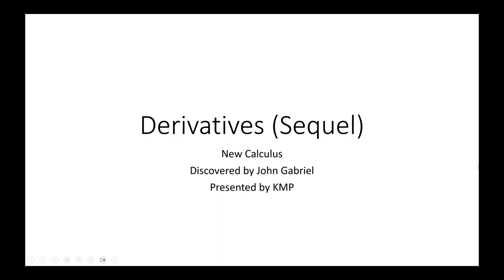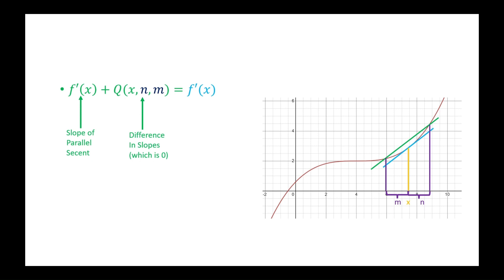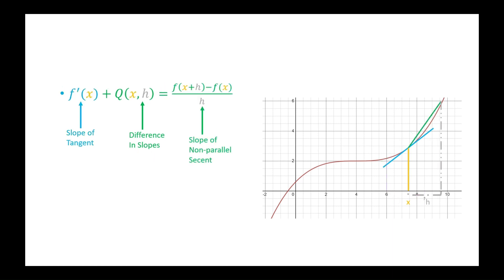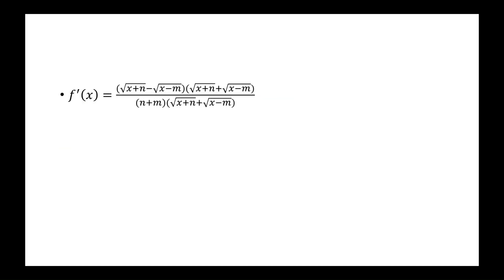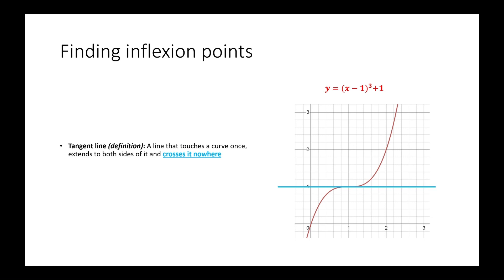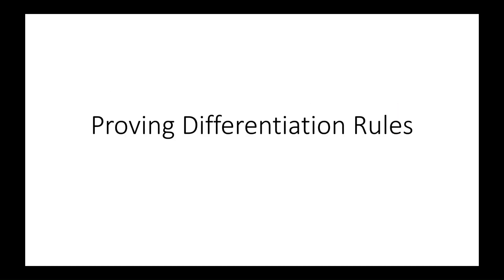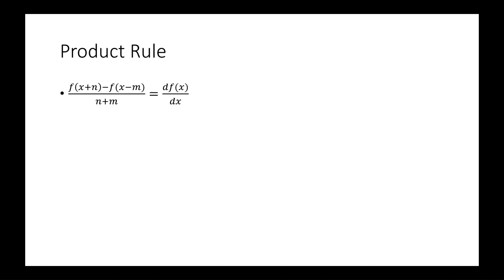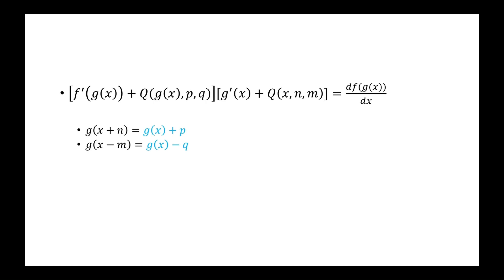The New Calculus Auxiliary Equation (KMP).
This excellent video was produced by KMP. Here is a link to his channel:

Video also explains common derivative properties.